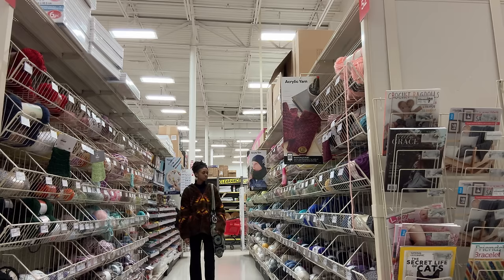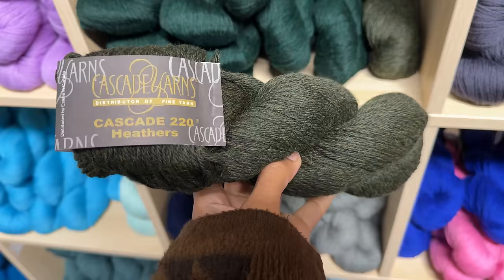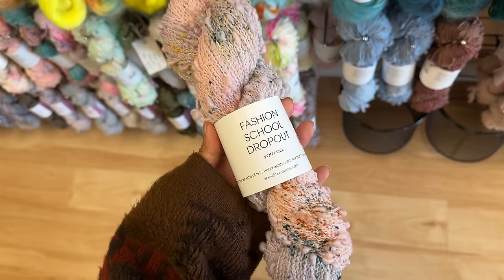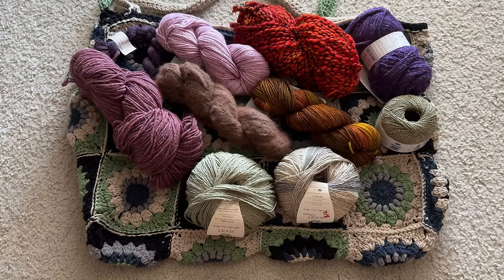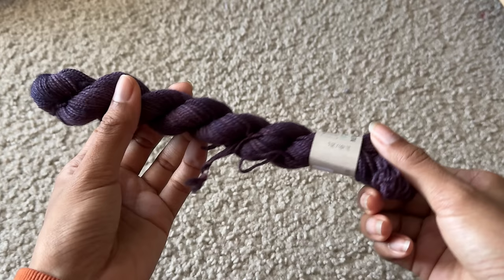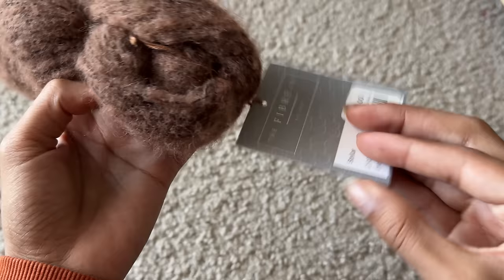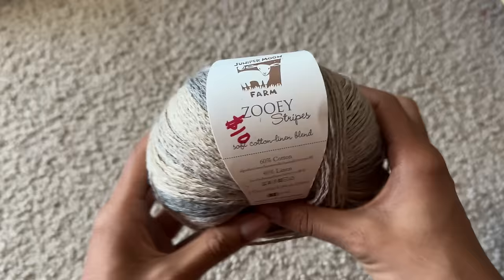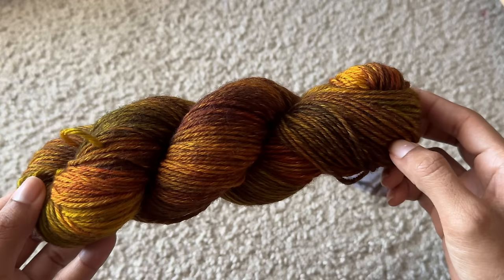Come Yarn Shopping With Me ~ Yarn Shop Hopping & Haul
❄️  (open me!)❄️

Time stamps:
0:00 intro
0:33 the budget
1:31 heading out
1:51 Shop #1: Eat Sleep Knit
4:32 Shop #2: One More Row
5:17 Shop #3: Eco-Friendly Crafts
7:01 Amount Spent
8:48 Yarn haul + shop reviews